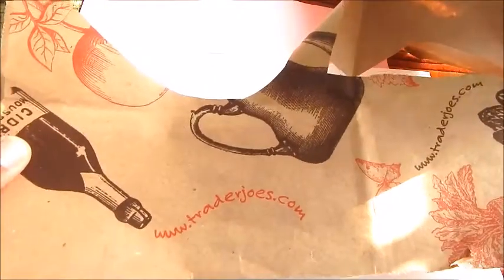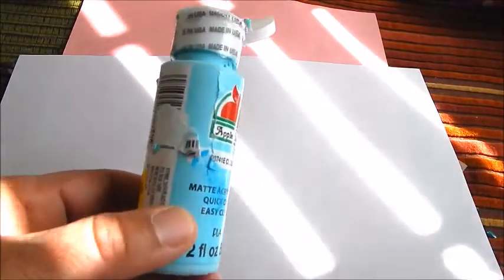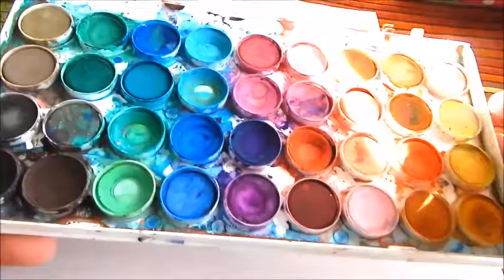Joseys Art School Episode #45 Mosaic Heart Valentine Day Project Fun Art Project Meditation Activity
Buy Kids’ Books for making art/coloring:
Teach about Black Artists: Art Projects and Quick Facts about 16 Artists

Owls are my Favorite Coloring Pages

31 Days of Drawing for Kids: Fun and whimsical ways to draw and tell creative stories
Weaving with Kids: Paper Weaving/Yarn Weaving/Fabric Weaving/Stick Weaving
Making Art with Preschoolers: Learn about 30 Famous Artists and Create Beautiful Artwork
Origami Animals, Finger Puppets and Line Drawing Projects for Kids

 Instagram: @robin_norgren and @yourgiftedlearner
Pinterest: / robinnorgren or / wellofcreations